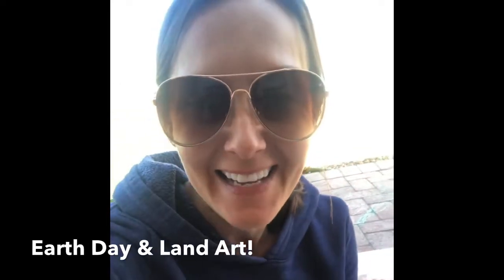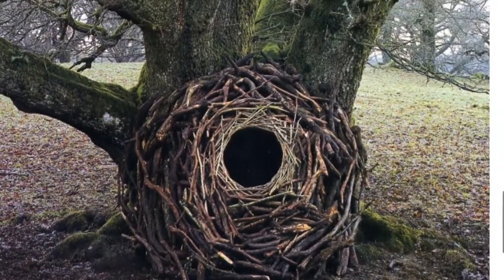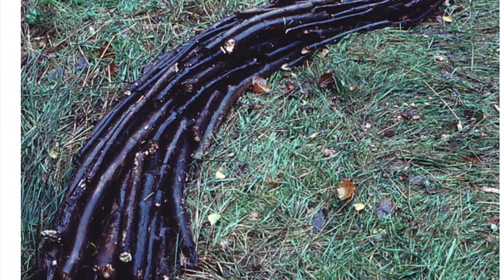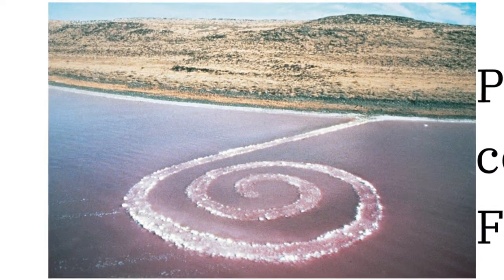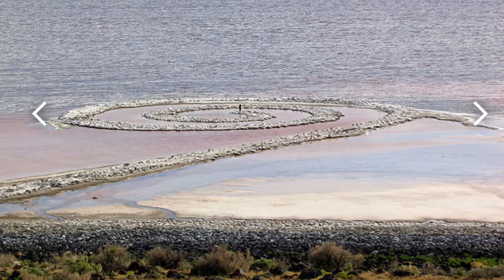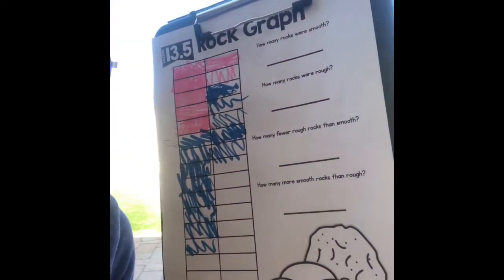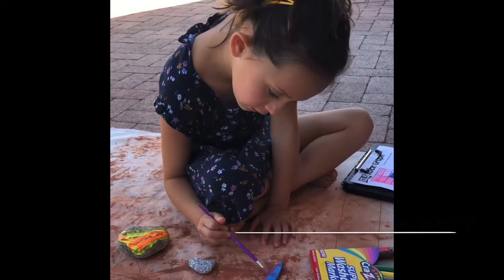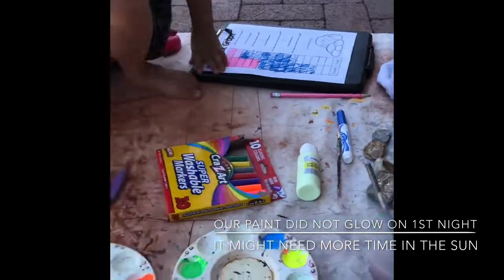Art with Mrs. Samsel-Land Art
A family fun Earth Day lesson creating Land Art!